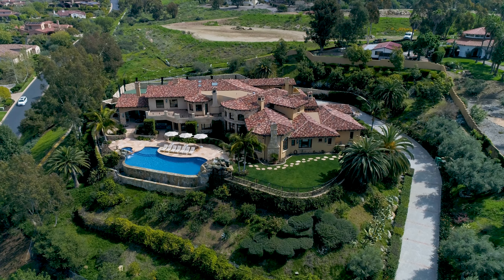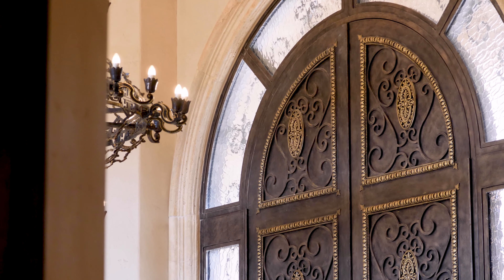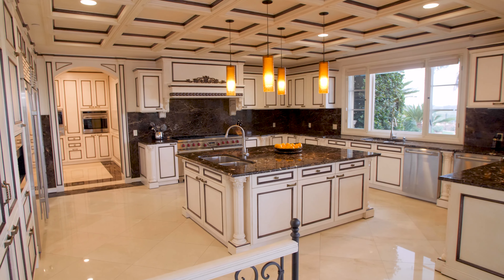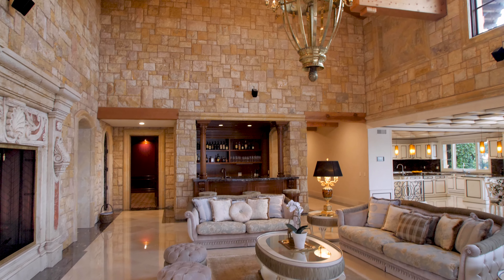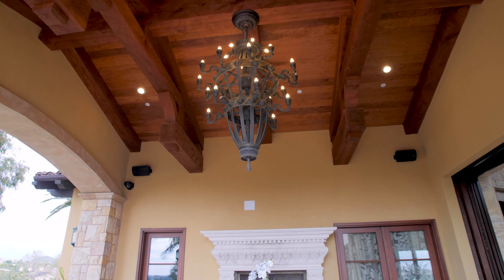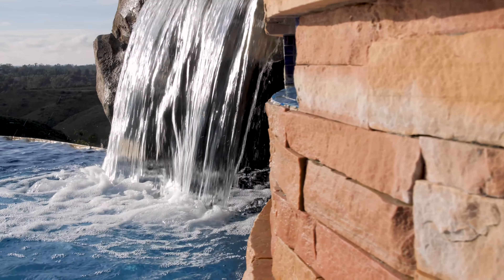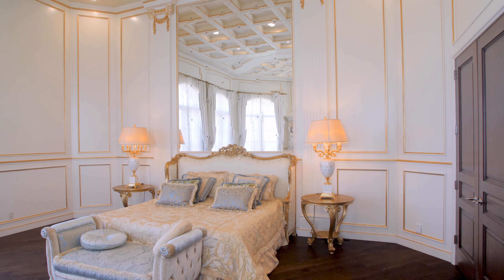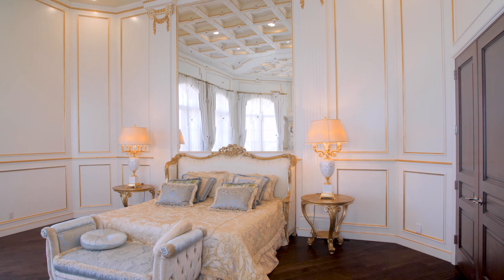Tennis pro Jankovic serves up Custom Rancho Santa Fe Estate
Set high above the Crosby Estates this Mediterranean Masterpiece is a car collector's dream with 2,400+sf garage. Exquisitely constructed for the former World #1 women's tennis player by Italian master craftsmen Santo Passaia. Imported marble, onyx and rich walnut woodwork highlight this true work of art with dual master suites, home theater, private gym, sauna, billiards room and 1,500 bottle wine cellar. Smart home automation, full security and double gated for maximum privacy.